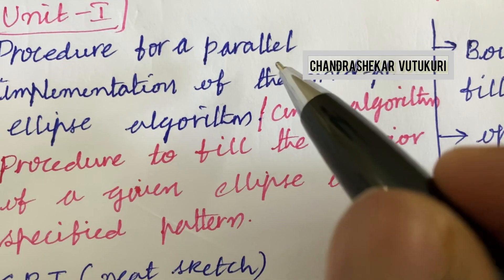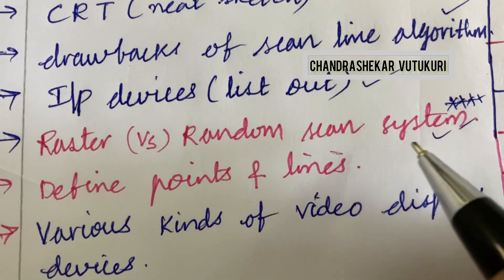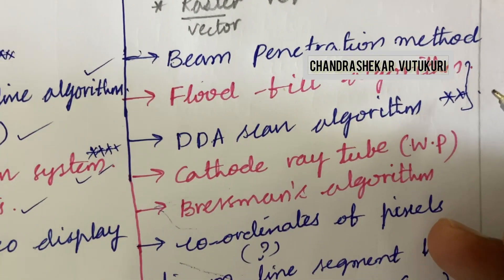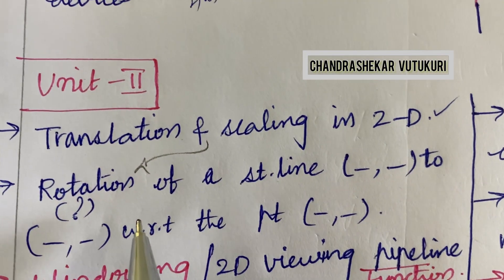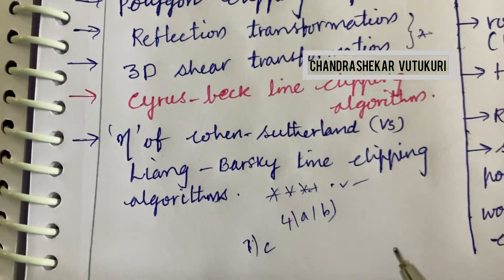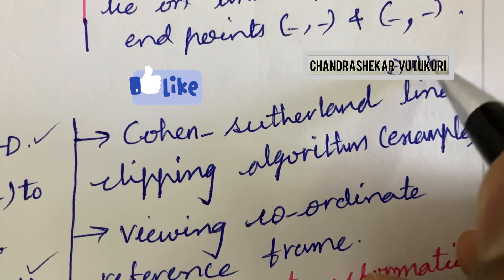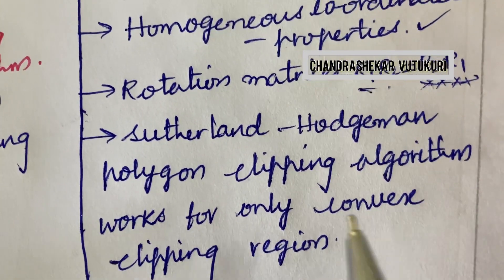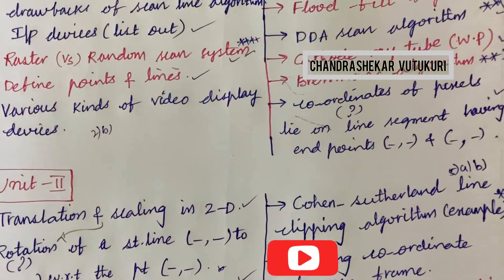COMPUTER GRAPHICS (CG)-PART -01 IMPORTANT QUESTIONS PART A & B JNTUH R18